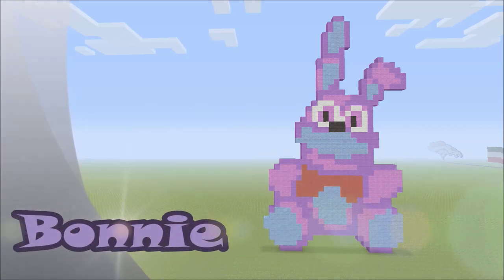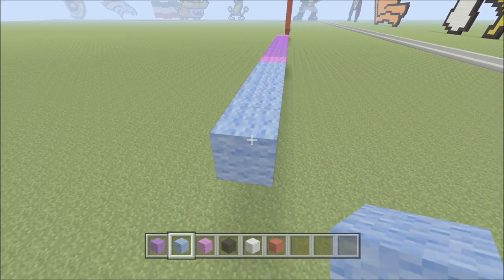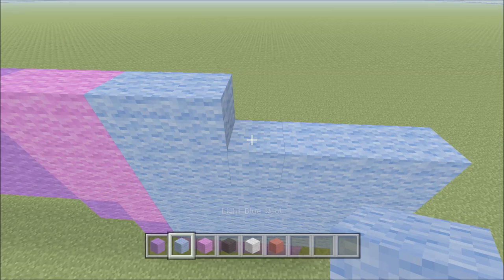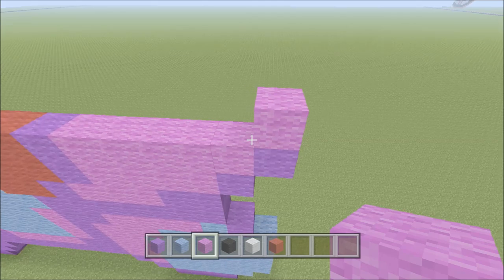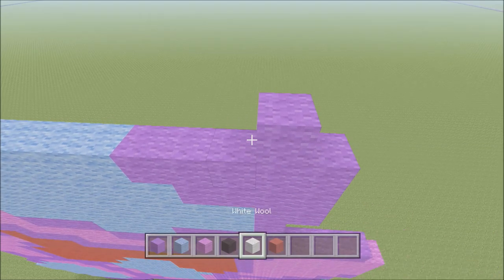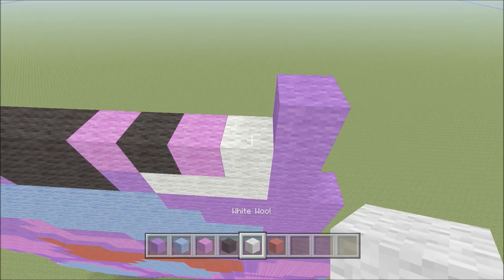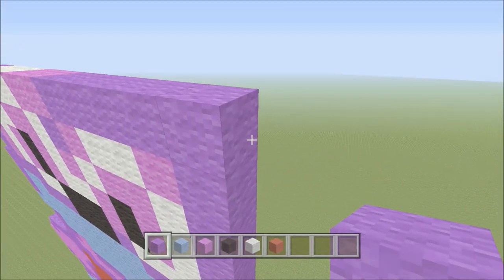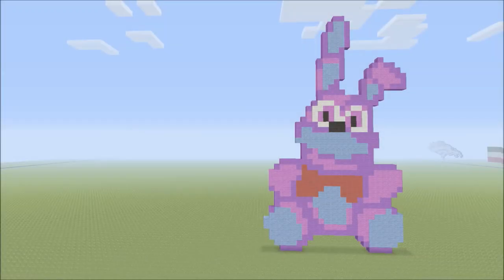Minecraft: Pixel Art Tutorial and Showcase: Bonnie from Five Nights at Freddy's (FNAF)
This is a tutorial for building a Bonnie plush version from Five Nights at Freddy's (FNAF) as pixel art in Minecraft. This build was requested by Assassin from Galaxy Stupid and Luke Dotson. I hope that you enjoy the tutorial and try to build it on your map!